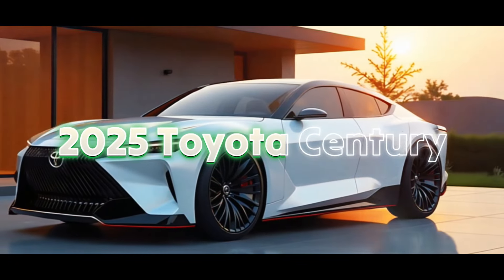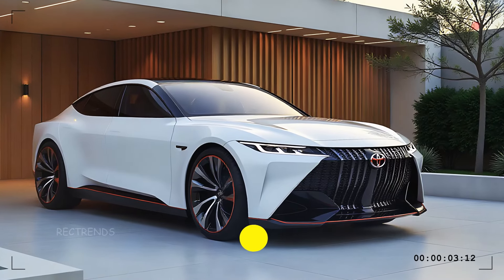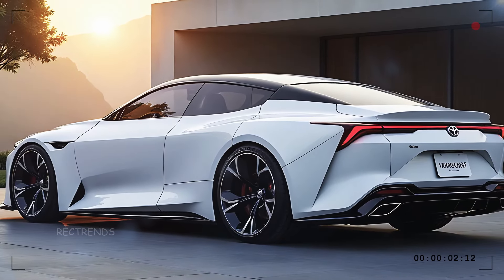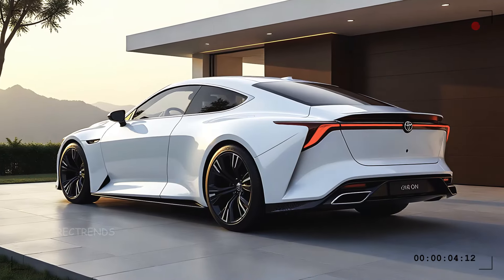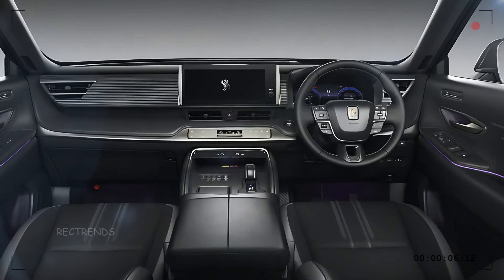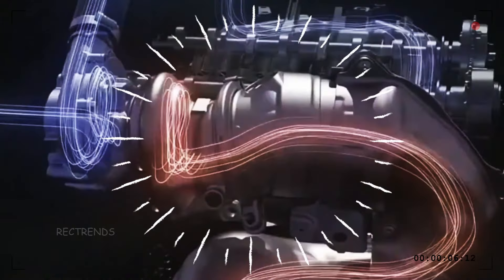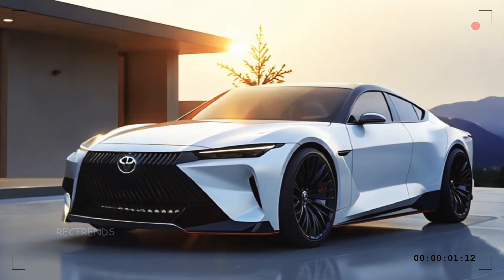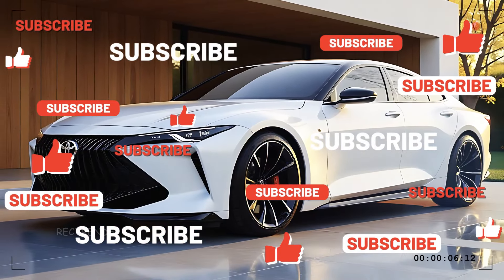FIRST LOOK! NEW 2025 Toyota Century Sedan Finally Here!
2025 Toyota Century Sedan - In today’s video, we’re diving deep into the elegance and power of the 2025 Toyota Century. Join us as we explore every inch of this luxurious sedan, from its bold front design and sleek side profile to its exquisite rear and ultra-comfortable interior. This isn’t just a car; it’s a statement of prestige and performance.

The 2025 Toyota Century brings together the best of luxury and performance. Is this the ultimate luxury sedan? Watch the full review to find out!